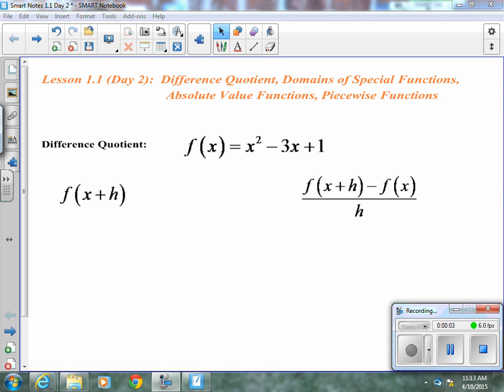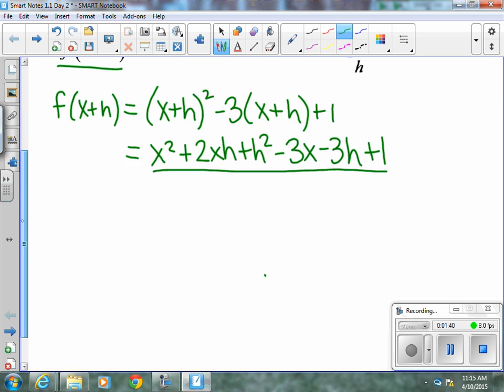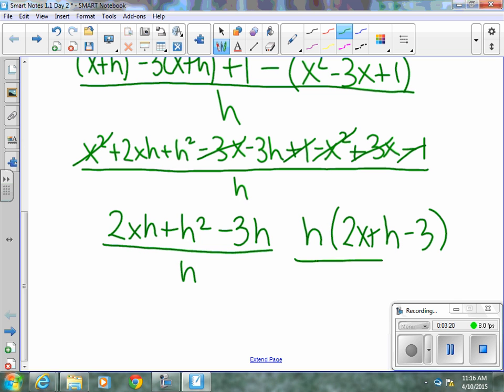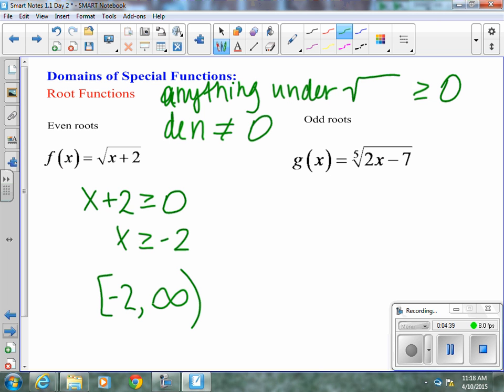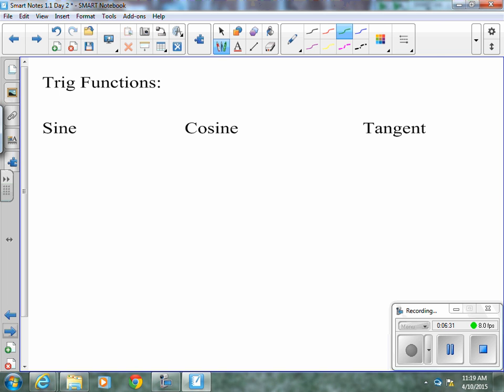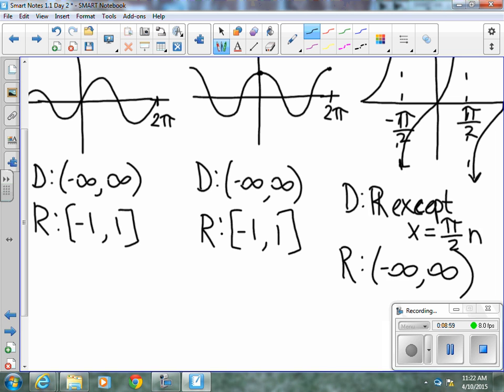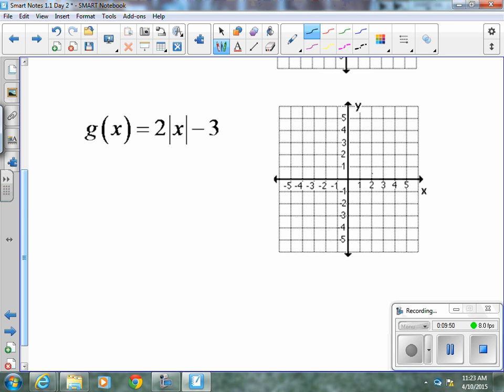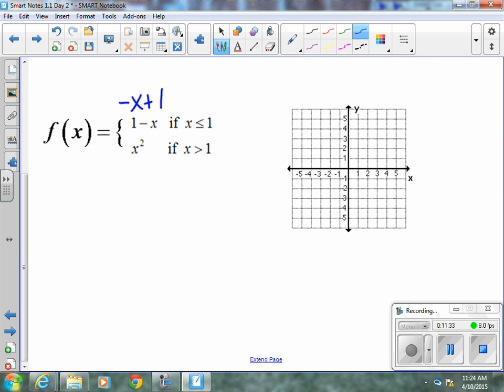Four Ways to Represent a Function Part 2 (1.1 D2)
Explanation of different ways to view a function, intro lesson to AP Calculus AB